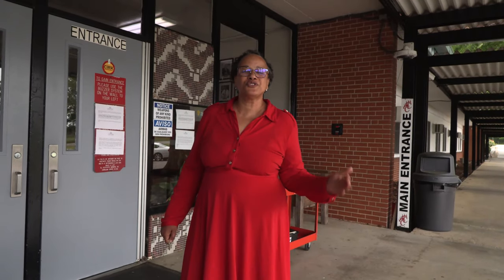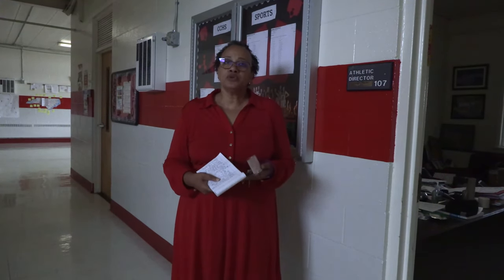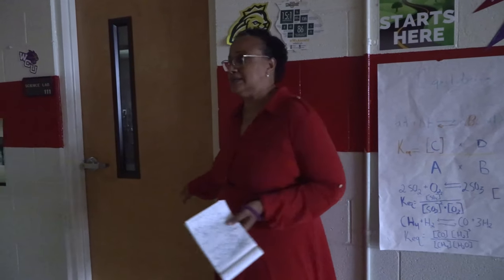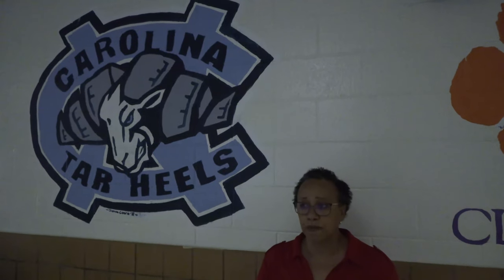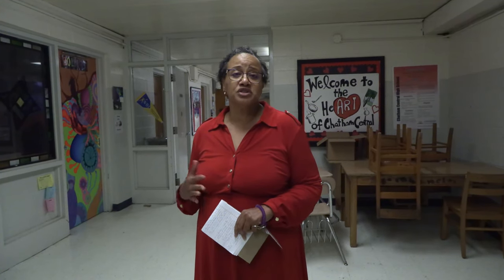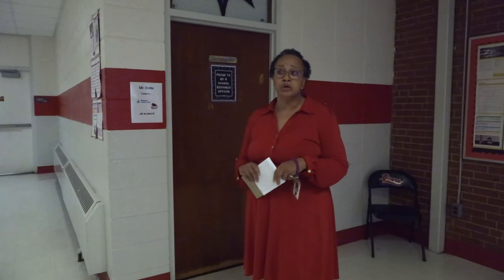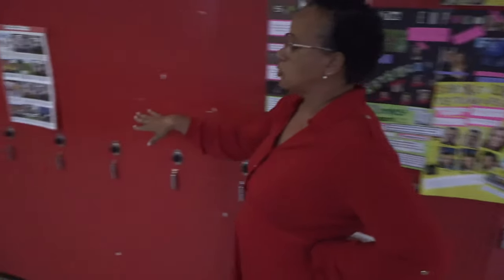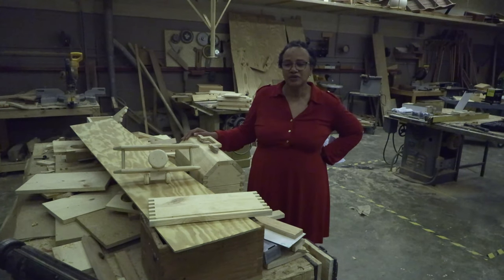On Tour with Dr. Eanes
Walk the halls with Chatham Central High School Principal Dr. Karla Eanes